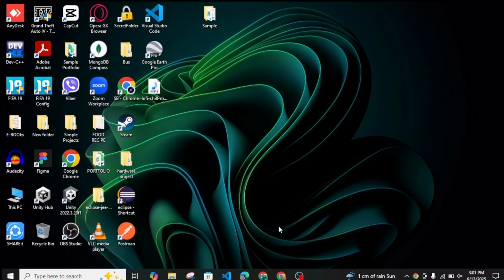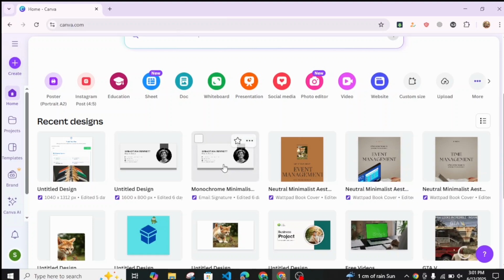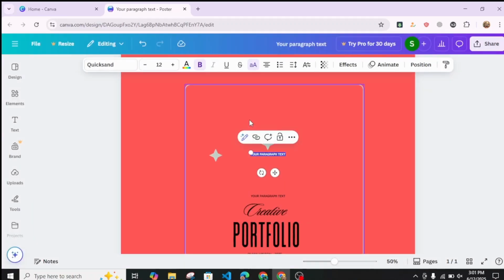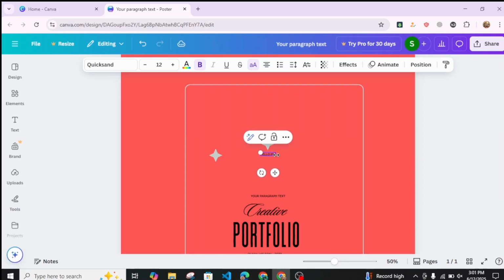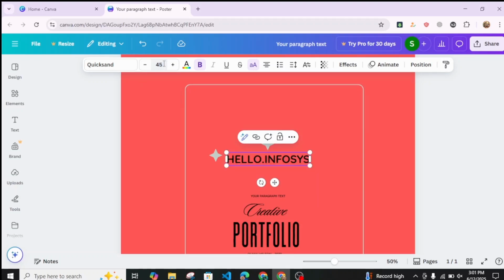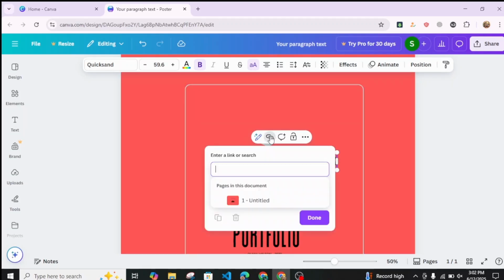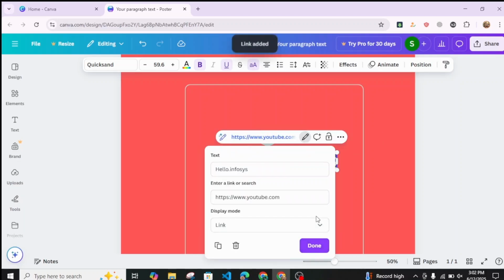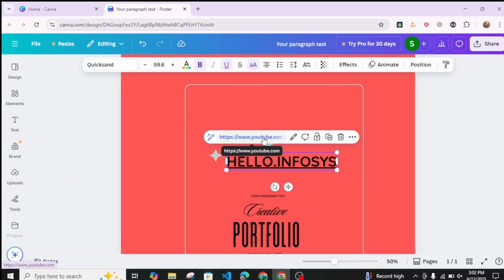How to Add Clickable Link in Canva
How to Add Clickable Link in Canva (2025)! Want to make your Canva designs interactive by adding clickable links? This video will guide you through the steps on how to add a clickable link in Canva quickly and easily. Whether you're asking, "How do I add a hyperlink in Canva?" or looking to link text, images, or elements to websites, this tutorial has you covered. Learn how to make your presentations, PDFs, and social media posts more engaging with clickable links. Watch now to see how you can add links in Canva today!

Timestamps:

00:00 How to Add Clickable Link in Canva
00:10 How Do I Add a Hyperlink in Canva?